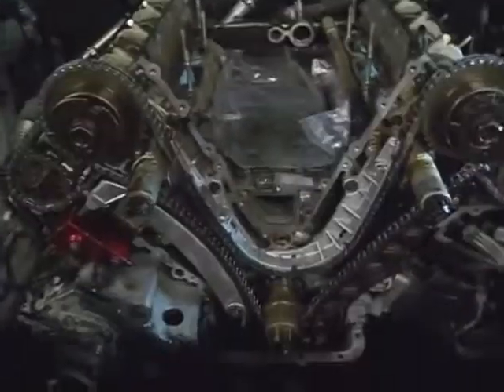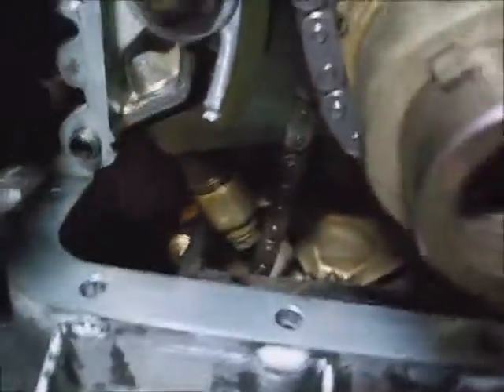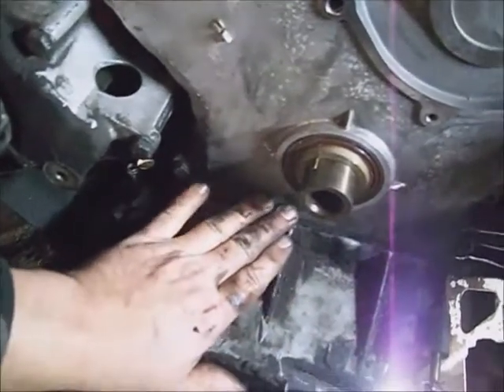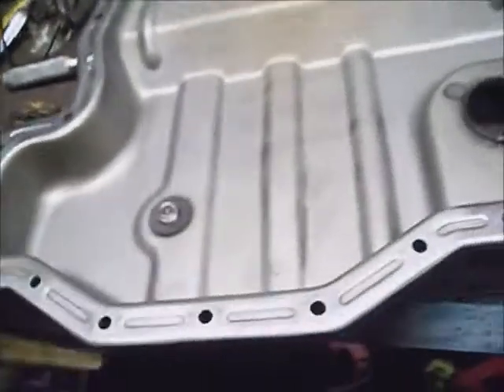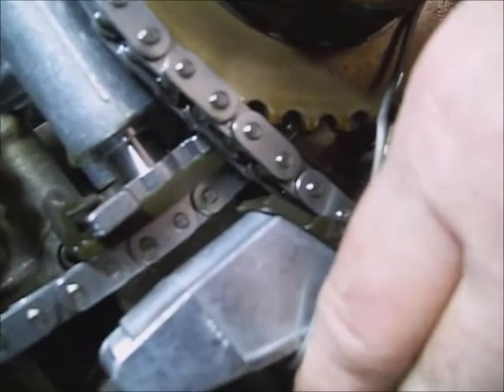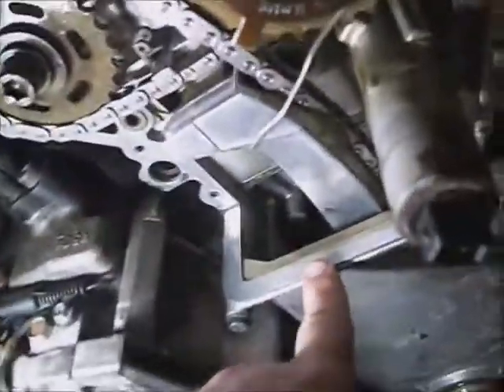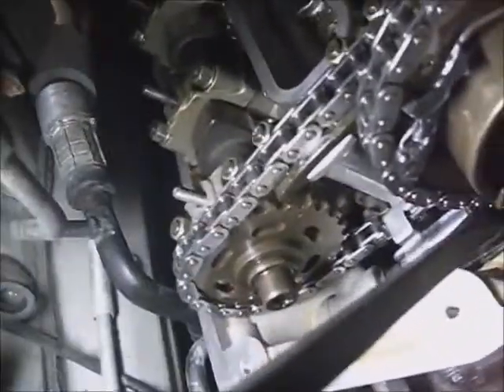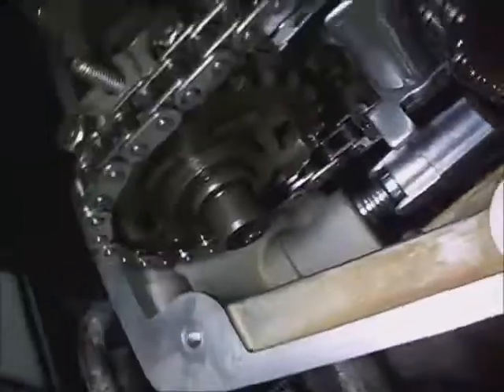BMW E39 `02 w M62TU pt.6 oil pan, lower and upper timing cover, tensioner plunger install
Description: pt.6   BMW E39 M62TU oil pan, lower and upper timing cover, tensioner plunger install.  After setting the chain and sprockets, check for plastic and metal debris in the oil pump pick up sump.  (It`s in there)   Clean and  install the lower timing cover and gaskets, (I actually would install the new crank seal after cover installation, as the seal can get tuned inside out pulling it on the substancially large crank shaft.  I had this happen on the bottom of the seal, and used a zip tie stuck in the top of seal and walked it around the seal feeding it back into place.  And then verify the little spring didn't come off of it, with a camera through the oil pan opening.)  Then install the oil pan.  Install a wire and tie on to the tensioner arm, to hold it in place at anytime before the upper cover install.  Install the upper timing covers and compress them down flush with the head cover surface on the head.  Then install bolts on upper covers to 10 nm.  Install the tensioner plunger with some lube in and on it.  Only a few drops of oil inside tensioner, as it needs to fill with oil under the load of the chain to adjust chain tension correctly.